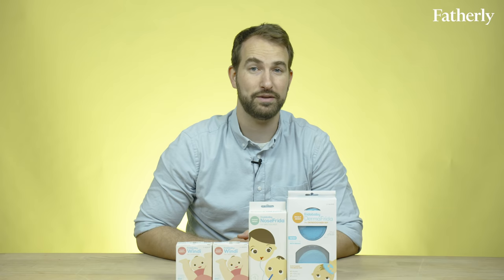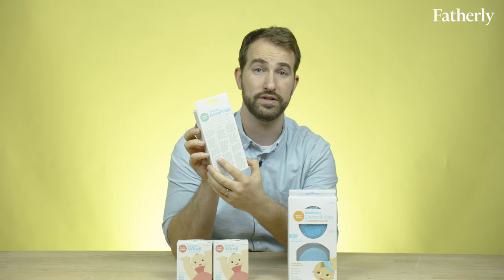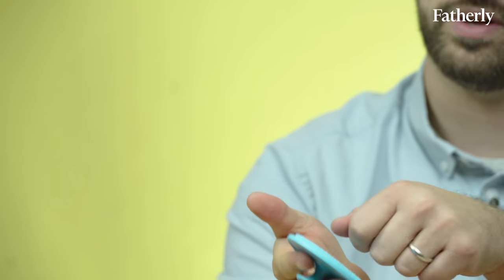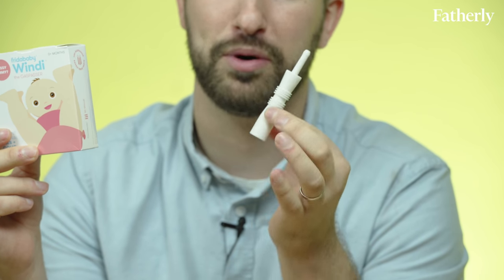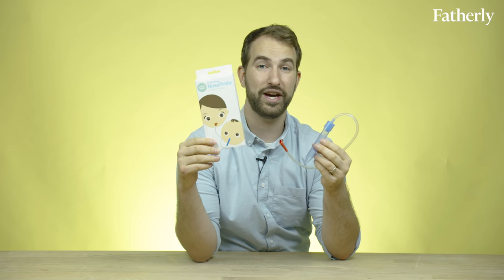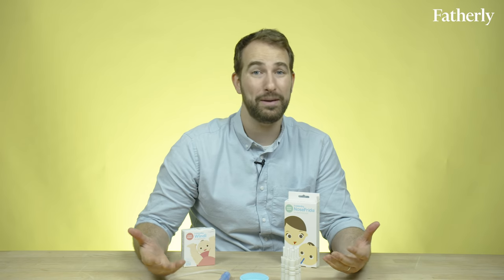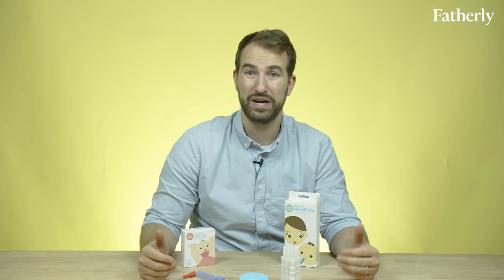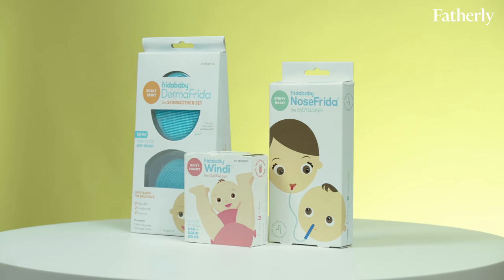Fridababy | What My Baby Really Needs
Does my baby really need a snotsucker? New dad Evan Kaufman investigates.